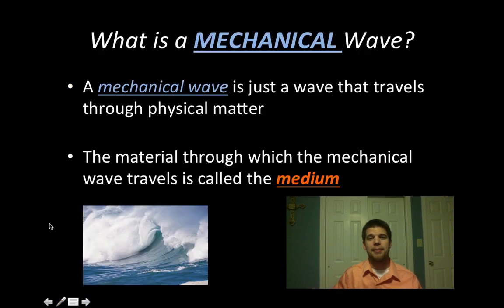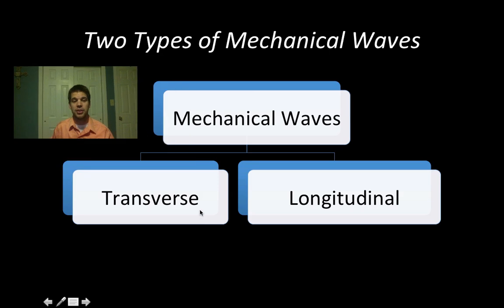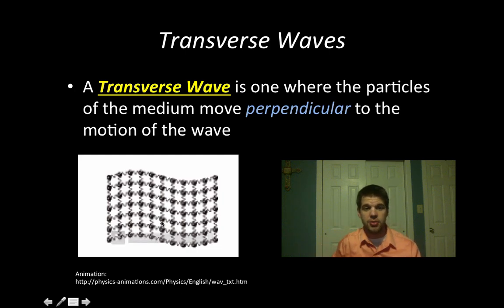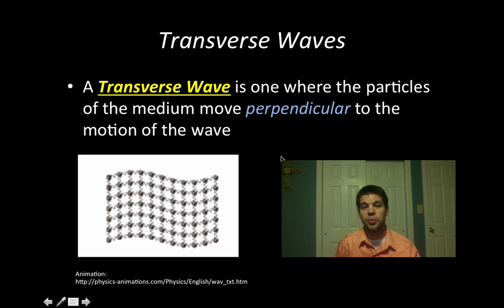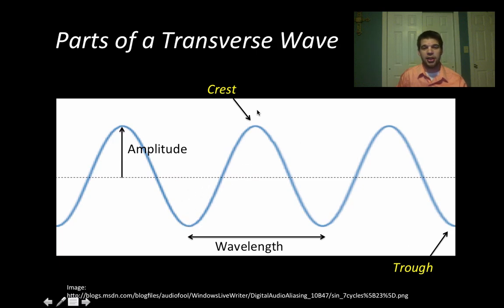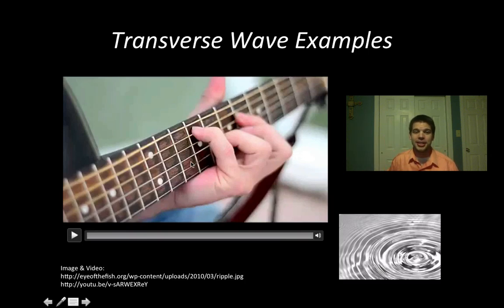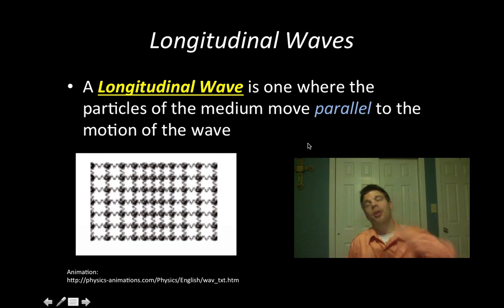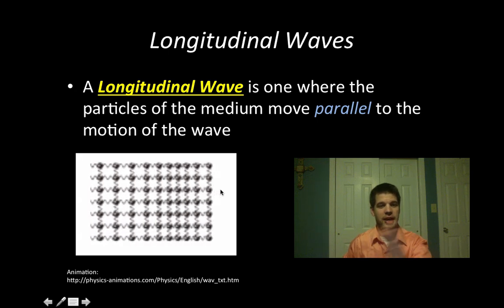Mechanical Waves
In this episode we discuss the two major types of mechanical waves and identify their parts.  Examples of each type are also provided.